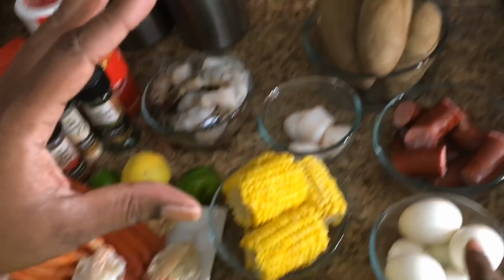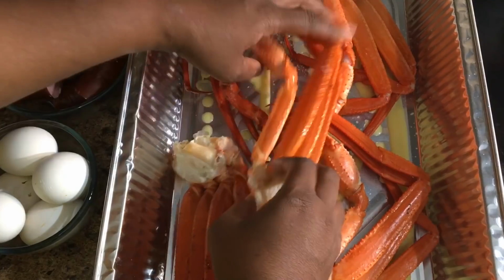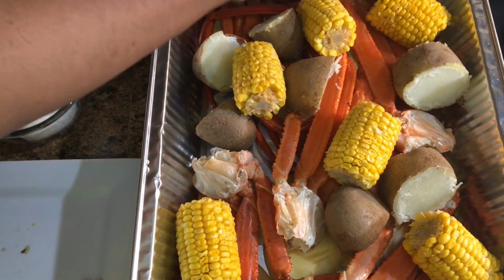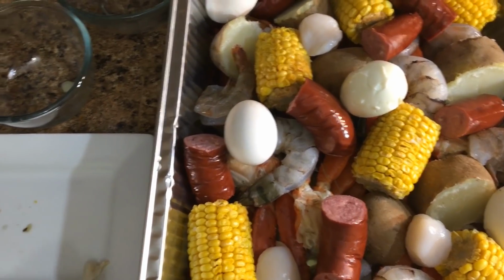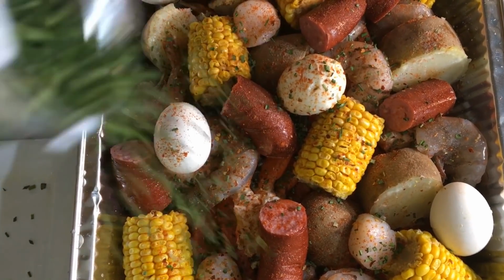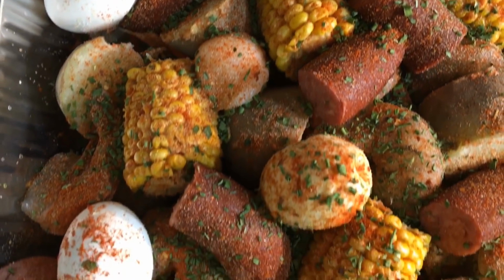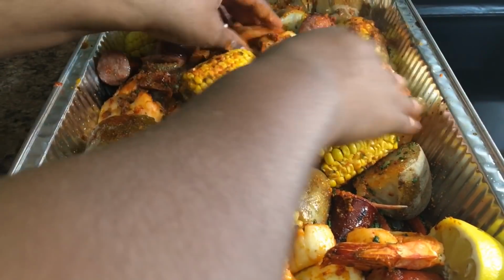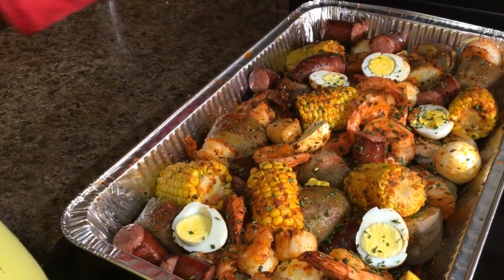HOW TO BAKED SEAFOOD BOIL JUICY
Hi guys in this video I do a baked seafood boil. For this recipe I used snow crab clusters  jumbo shrimp corn on the cob sausages, scallops,  potatoes, and  eggs. For the seasoning I used  butter or margarine either or, chopped chives, minced garlic, heavy garlic powder, onion powder,  sugar brown or white doesnt matter, lemon,  lime salt and old bay seasoning. Hope you guys enjoy this recipe  Make it to your liking because I dont really measure ingredients loves. Thanx for watching